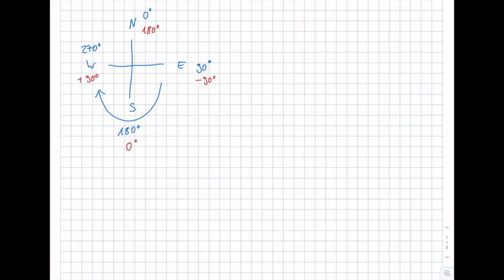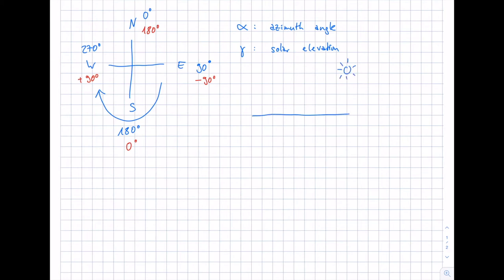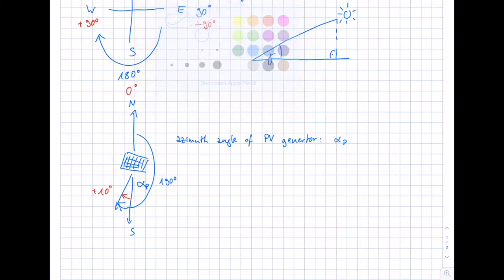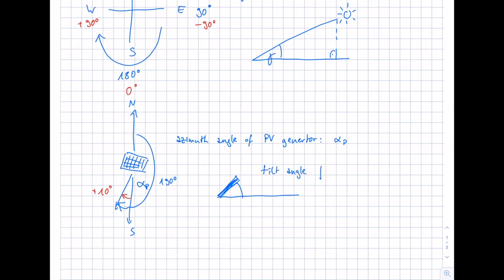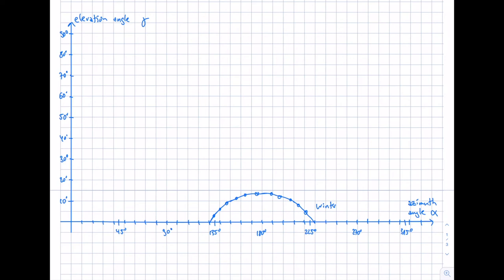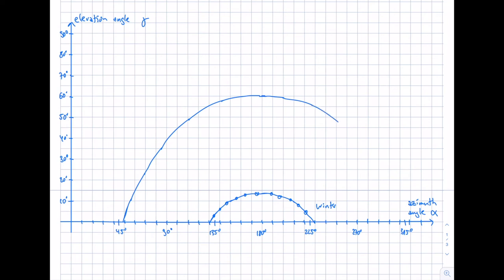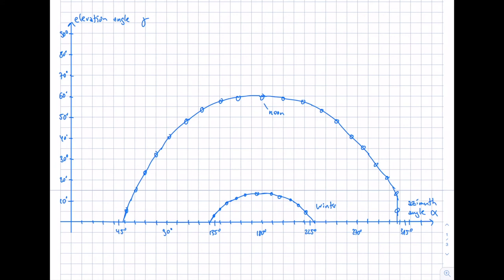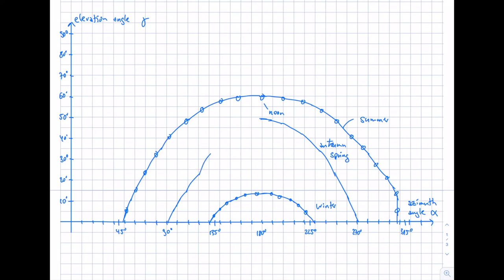Solar Energy. 1 The Sun. 1.2 Solar Angles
Course "Solar Energy" at the Umwelt-Campus Birkenfeld of the Trier University of Applied Sciences in the Bachelor degree program "Renewable Energies" in the fourth semester. The first topic is solar radiation. This video is about azimuth and elevation angles.